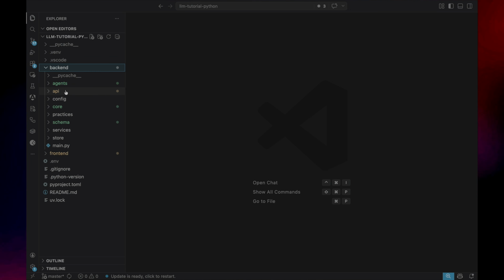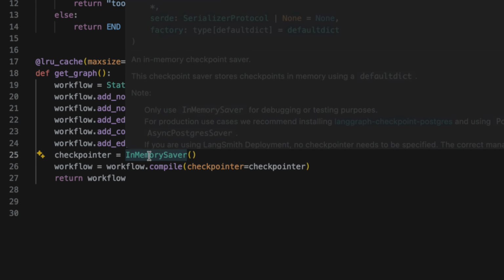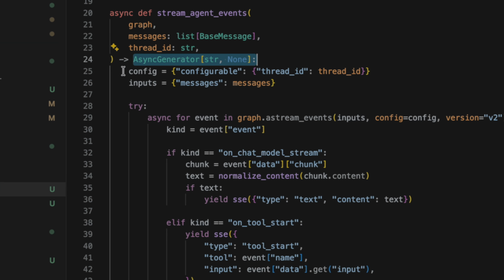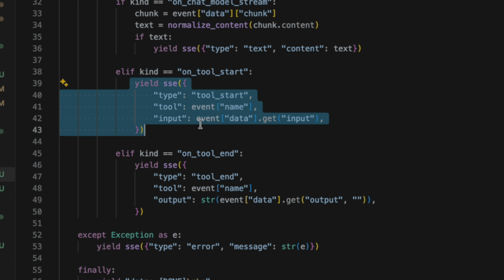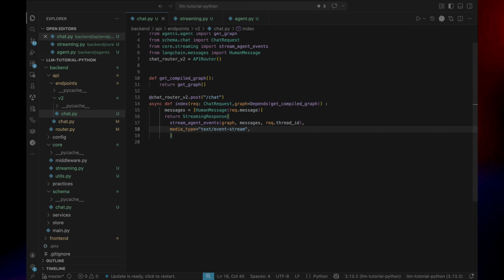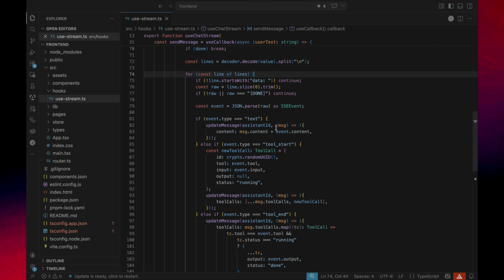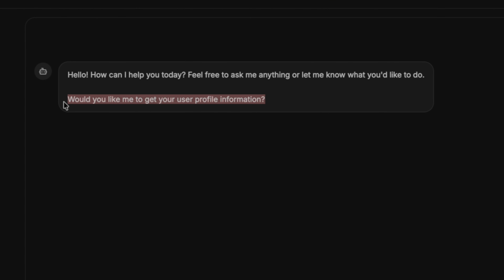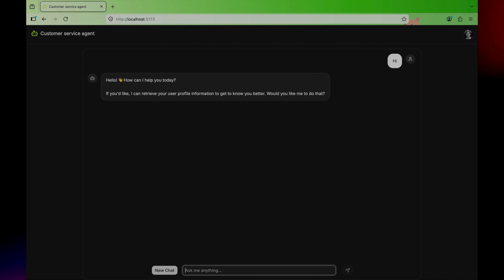From Agent to App — Integrating LangGraph with FastAPI and React UI | Ep 6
In this episode we convert our LangChain app into a full LangGraph.
agent with streaming responses, live tool call rendering, and
conversation memory — all connected to a React frontend.

What we cover:
→ Building a LangGraph agent with tools and memory
→ Streaming tokens and tool calls to the frontend in real time
→ Rendering tool calls live on the UI as they happen
→ Conversation persistence with InMemorySaver across page refreshes
→ Why InMemorySaver isn't enough for production (and what's next)

with a persistent database so memory survives server restarts.